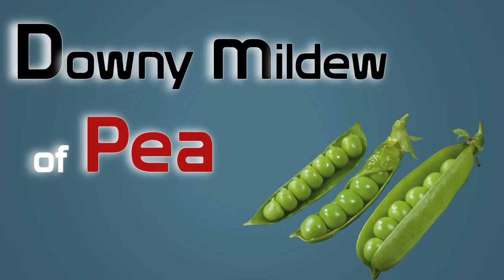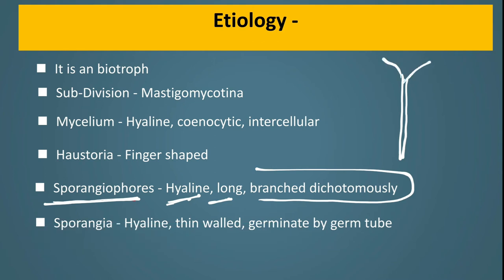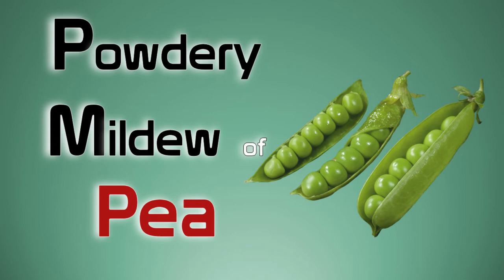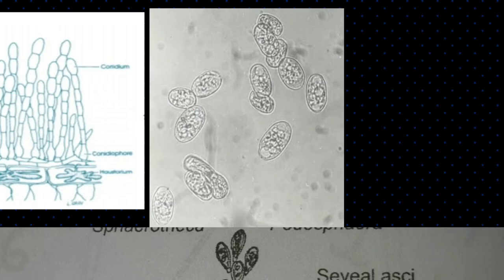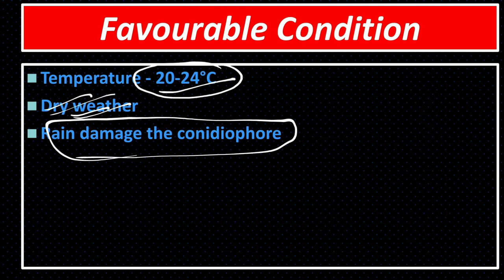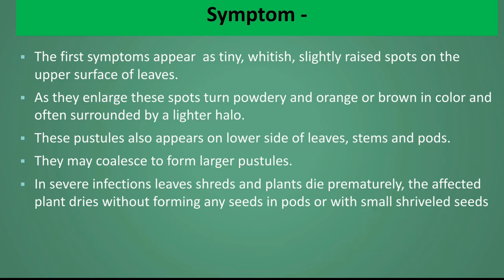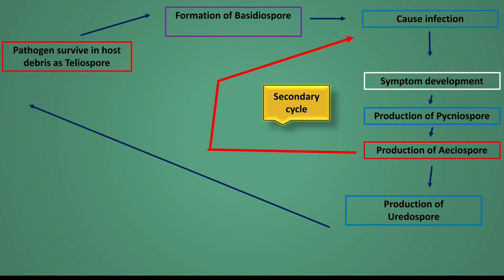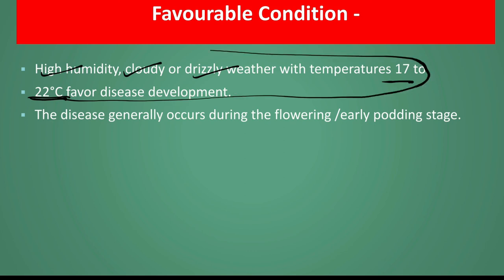Diseases of Pea | मटर की बीमारियां | Rust, Downy Mildew, Powdery Mildew